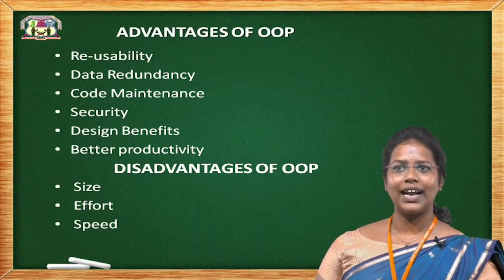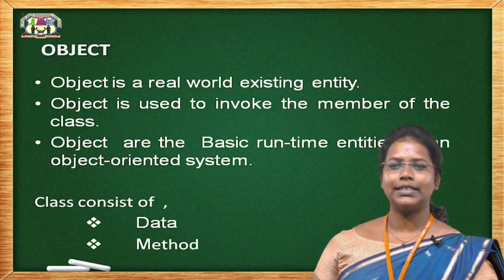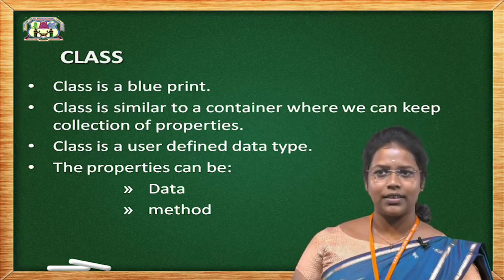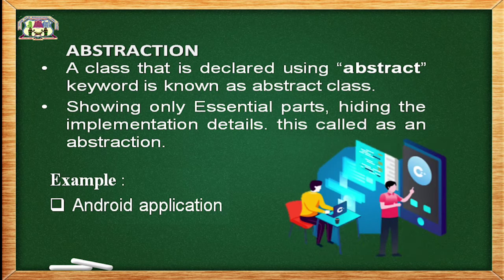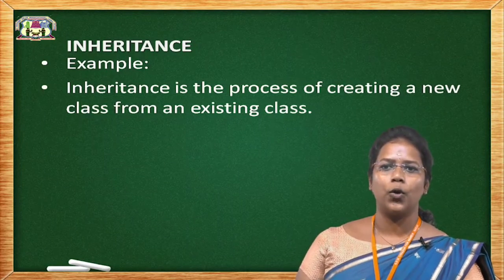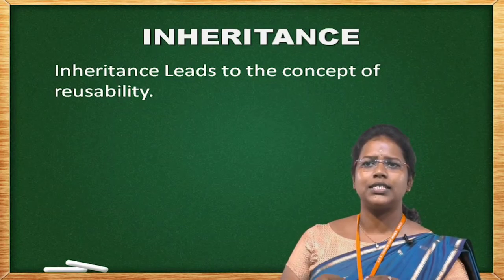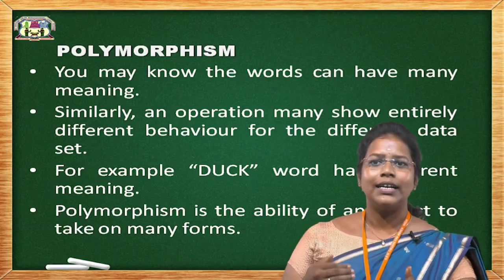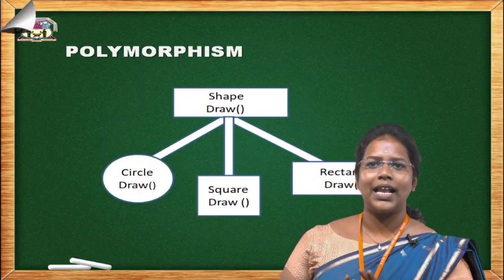Java OOPs Concept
Lectured by,
Mrs.V.Muthu Sowmiya,
Nagapattinam.